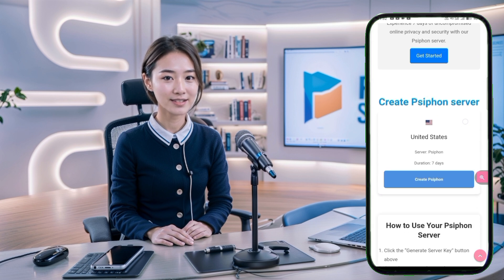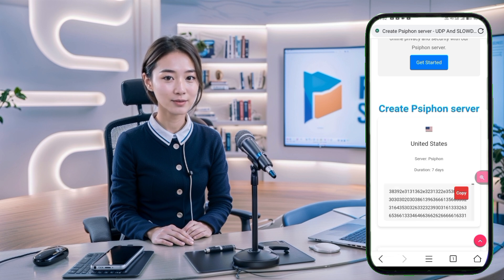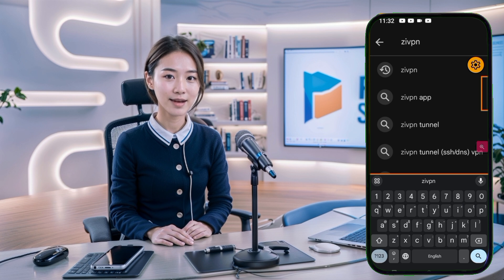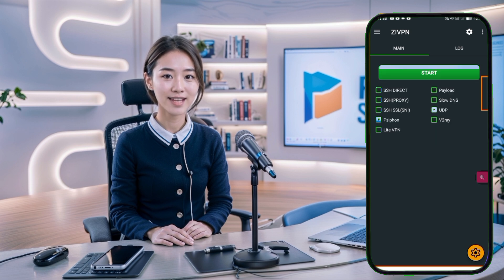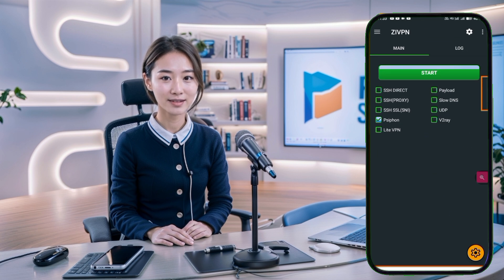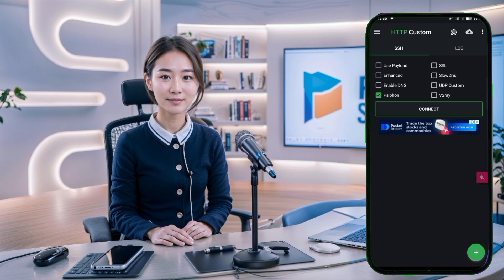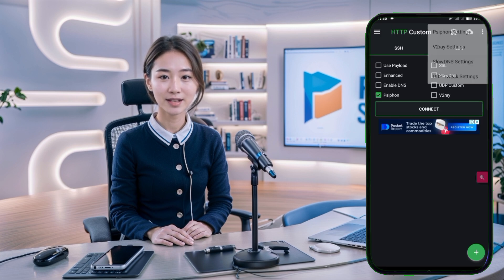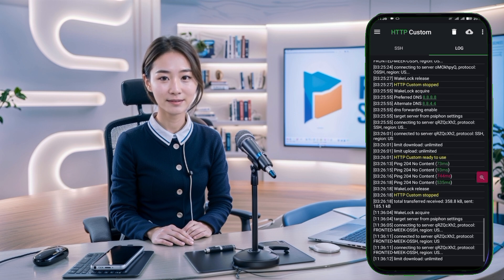How to create a Psiphon server and setup it on ZIVPN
In this video, learn how to create a Psiphon server and set it up on Zivpn for secure and fast internet browsing. We'll walk you through each step, from searching for UDP and SlowDNS files to configuring the Zivpn app with the Psiphon protocol. This guide is perfect for those looking to enhance their online privacy and enjoy seamless browsing.

Key Steps Covered:

1. Search for UDP and SlowDNS files online.

2. Navigate the UDP Custom website to create a Psiphon server.

3. Generate and copy the Psiphon server key.

4. Download and install Zivpn from the Google Play Store.

5. Set up and configure Psiphon settings in Zivpn.

6. Connect to the VPN for secure browsing.

   ▶️ 125tech.online